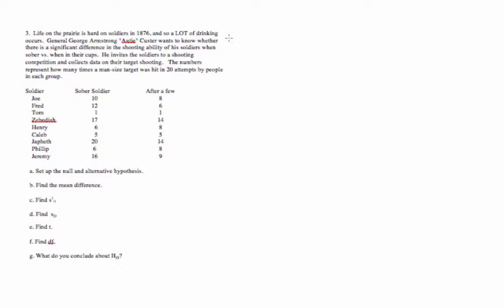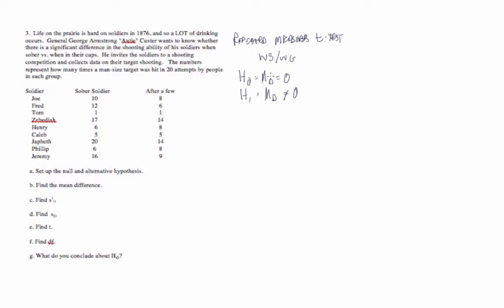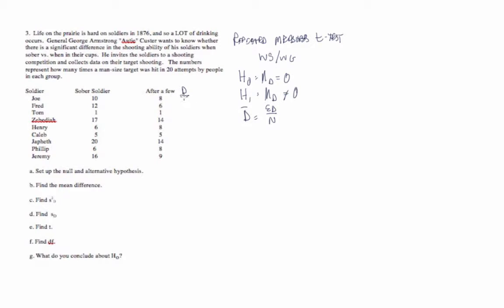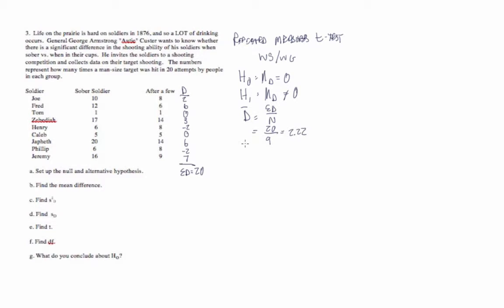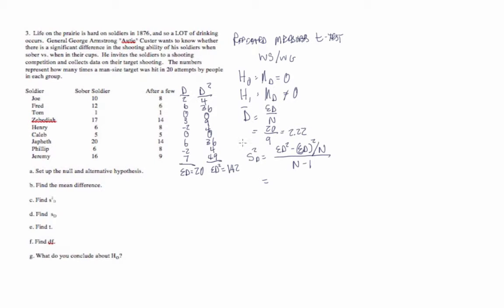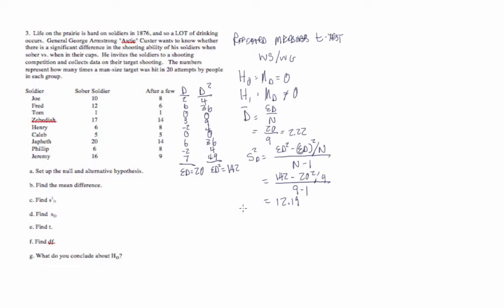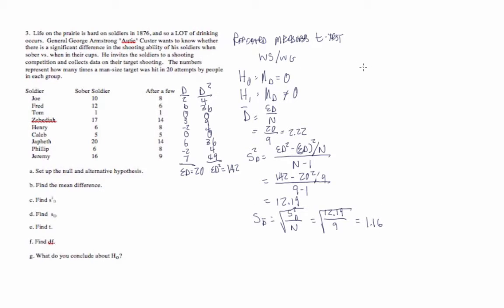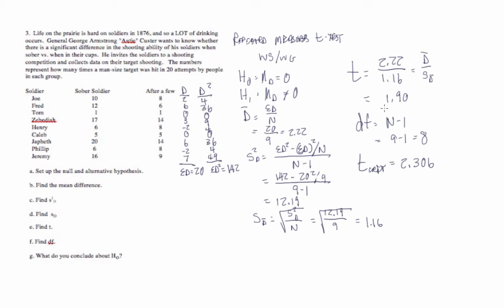T-test (repeated measures) calculated by hand - Custer - Hatala Testing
A repeated measures (within-subjects) t-test comparing ratings of attractive and unattractive offenders is calculated by hand in this screencast from my Experimental Psychology class